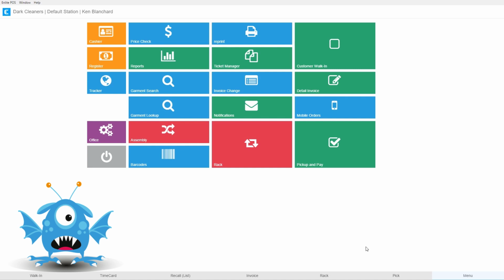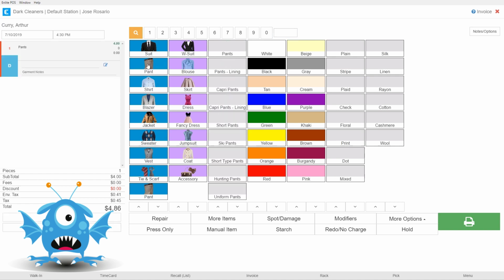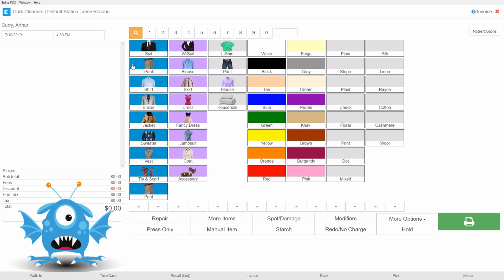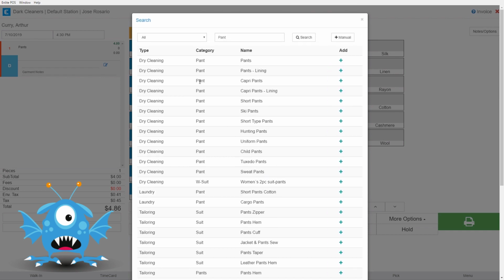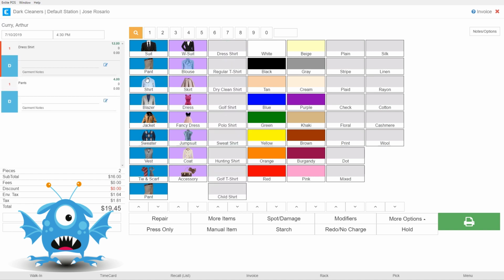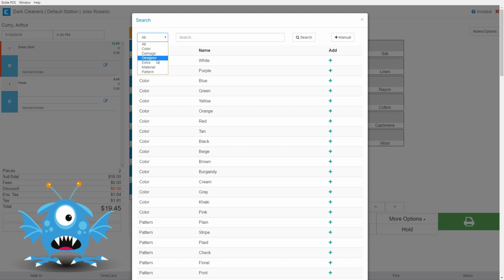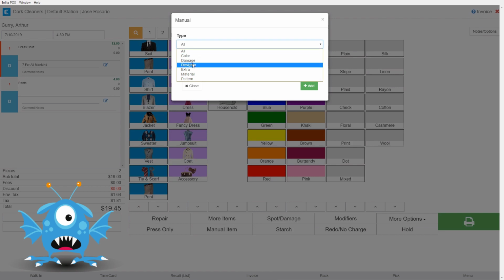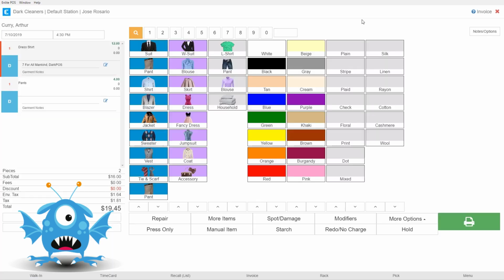06 Detail Invoices with Garments & Modifier Search - Enlite Dry Cleaning Software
Learn how to use the invoicing section of Enlite to search for Garments and Modifiers quickly. This search feature will simplify your process.
Skip to a specific part of the video here:

0:24 - Navigating to the Invoicing Screen
0:56 - The Garment Search
2:17 - Selecting a Garment with the Garment Search
3:13 - Adding a Manual Item from the Garment Search
3:32 - The Modifiers Search
3:55 - Selecting a Modifier with the Modifier Search
5:10 - Adding a Manual Modifier from the Modifier Search

Enlite, your top choice for Dry Cleaning POS Software